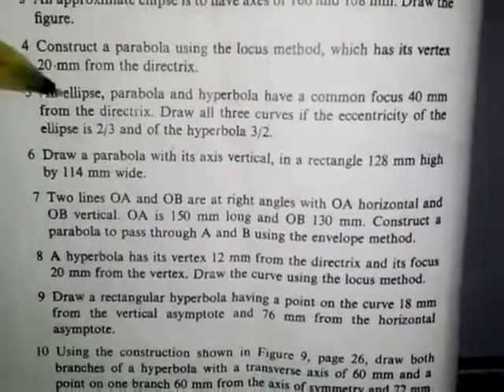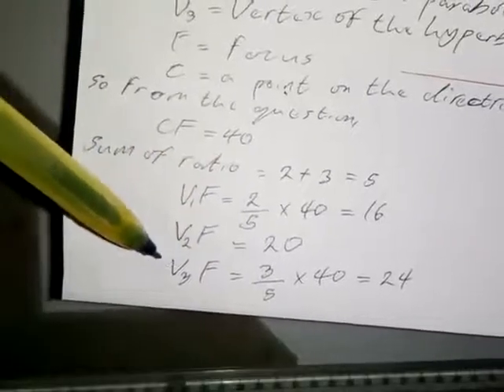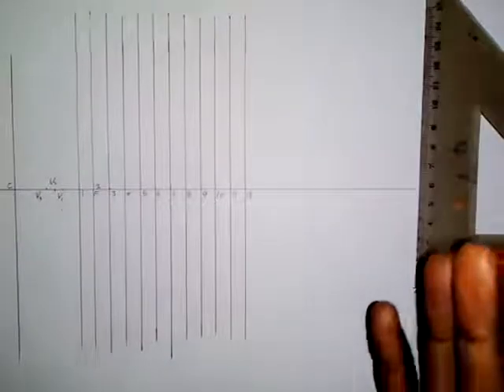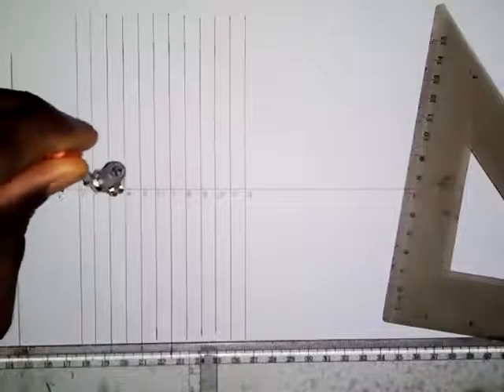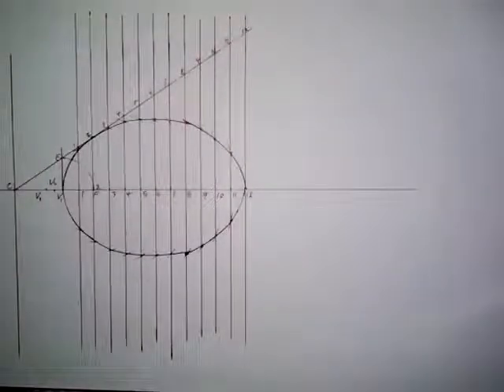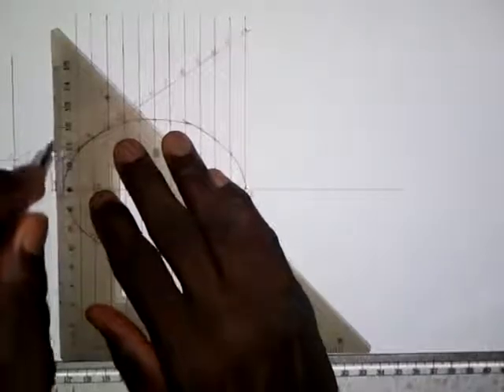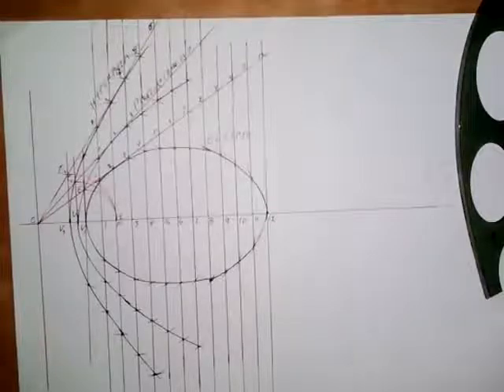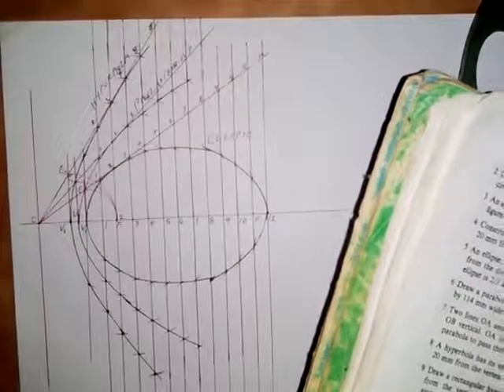Construction of Ellipse, Parabola and Hyperbola with a common Focus and different Vertices